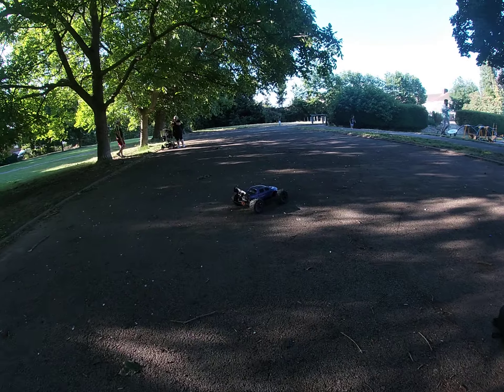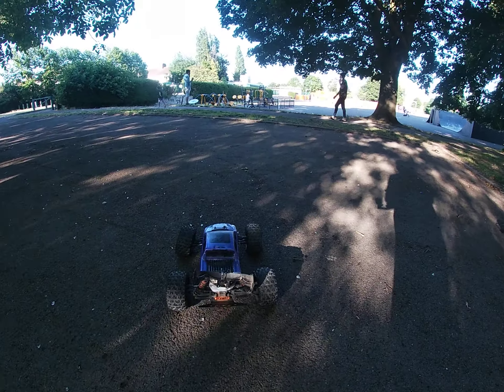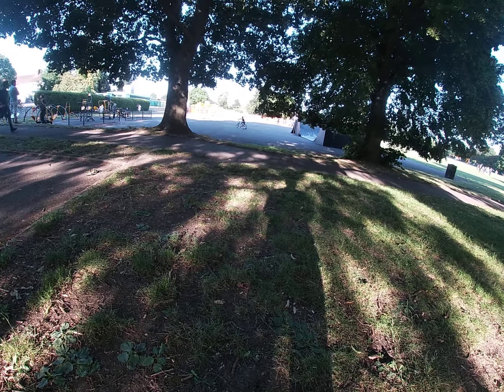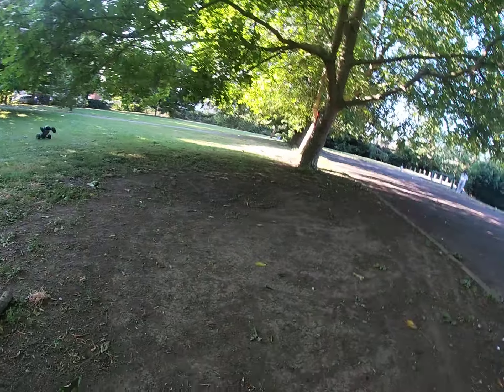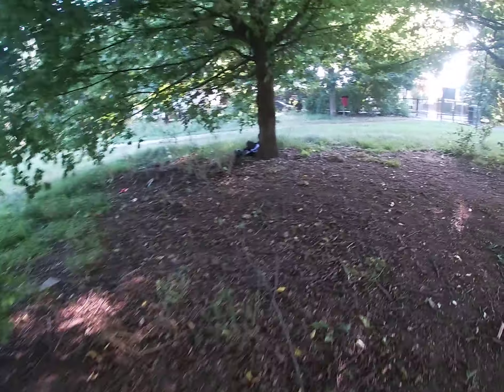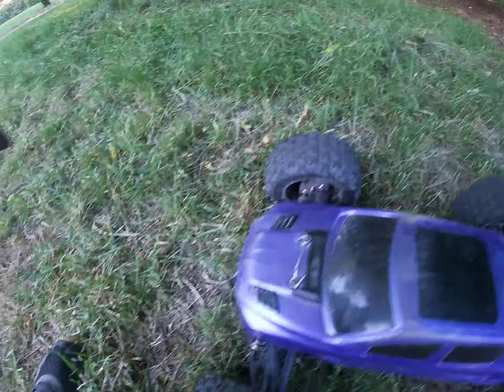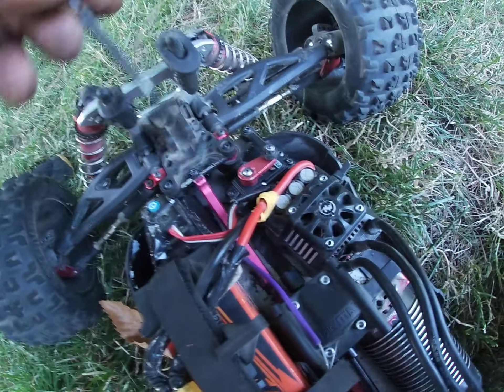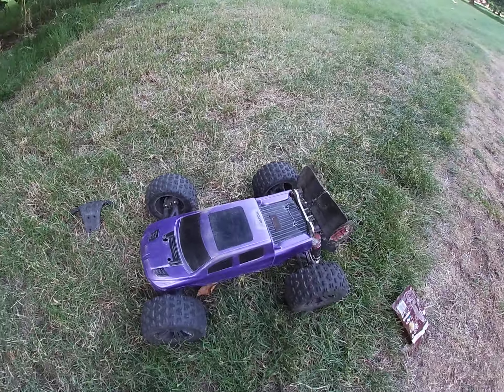Everybody out enjoying the summer bash😎